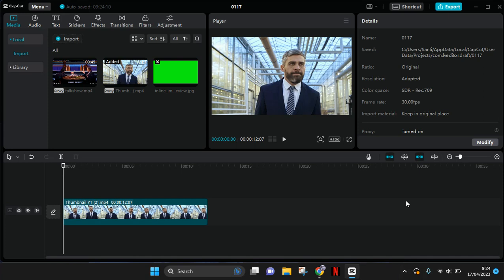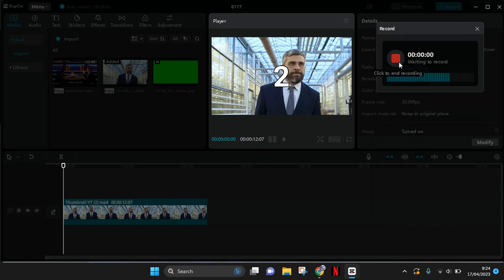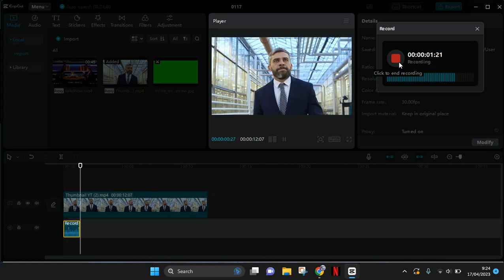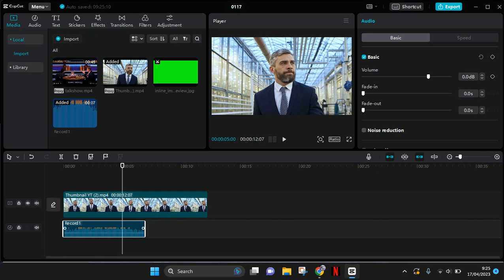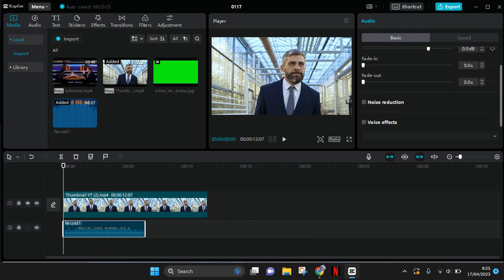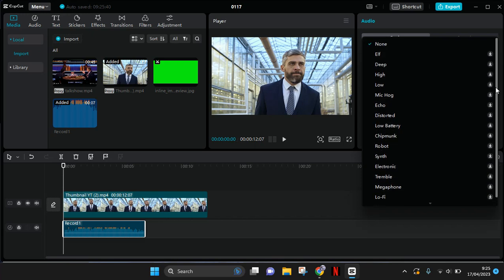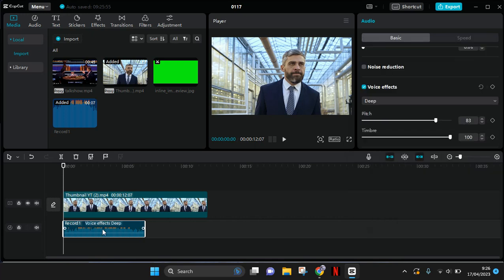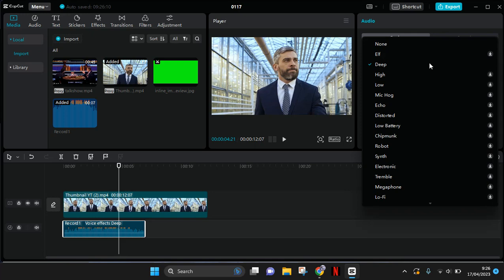[WANT TO SOUND LIKE THE OPPOSITE GENDER?] Learn How to Edit Your Voice in Capcut PC!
This is how to edit your voice over in CapCut PC